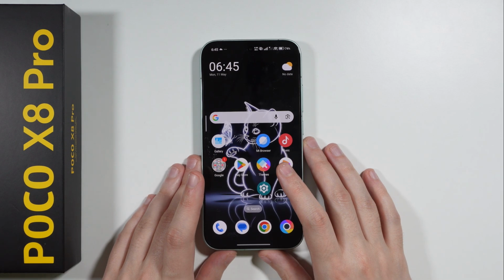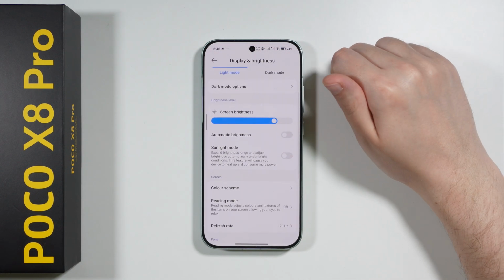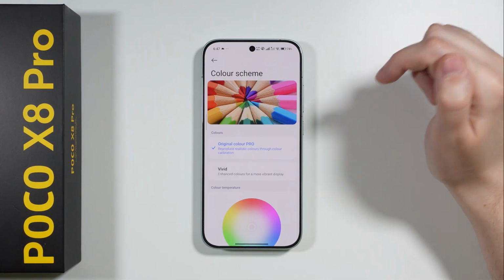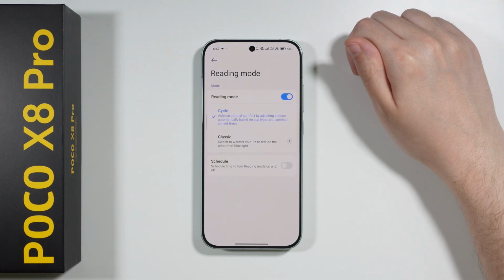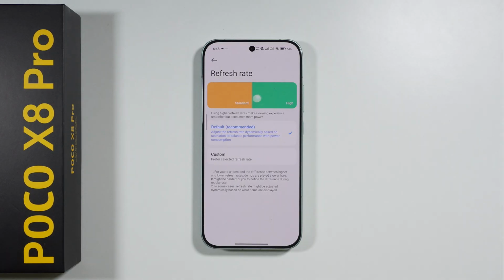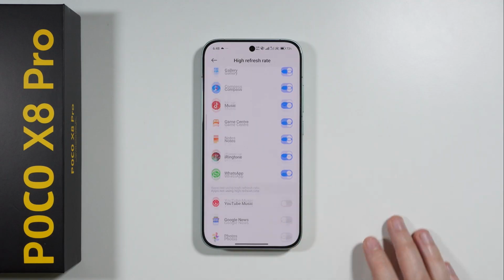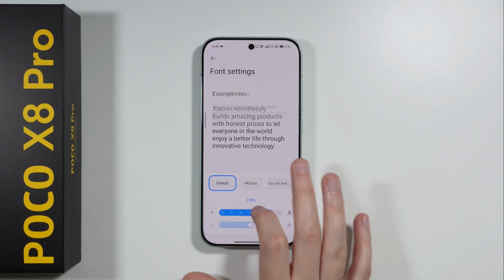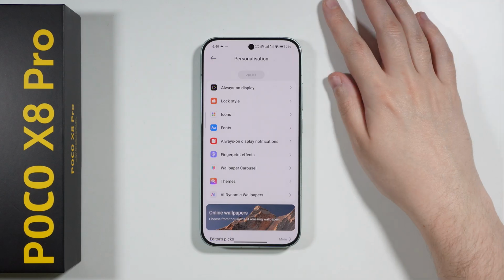POCO X8 Pro: All Display Settings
In this video, I'm showcasing all the display settings available on the POCO X8 Pro. You'll see how to customize brightness, color profiles, and screen resolution to enhance your viewing experience. Join me as I explore these features and help you get the most out of your device's display capabilities.